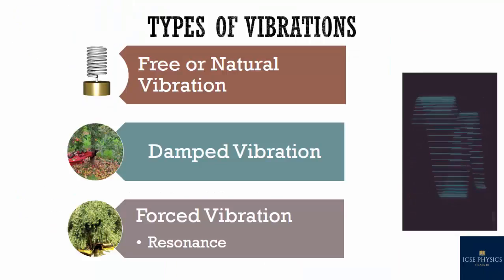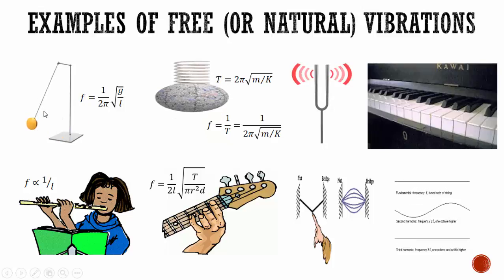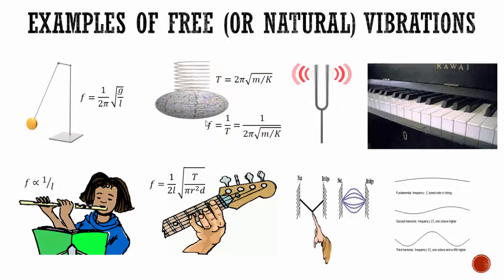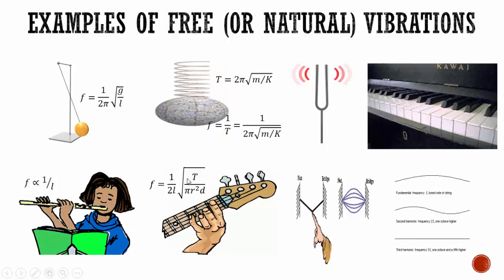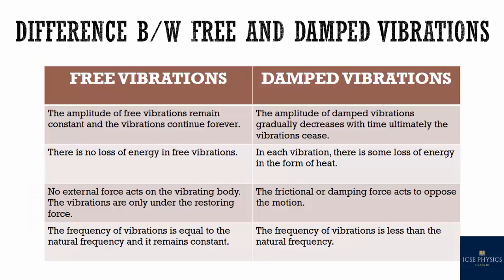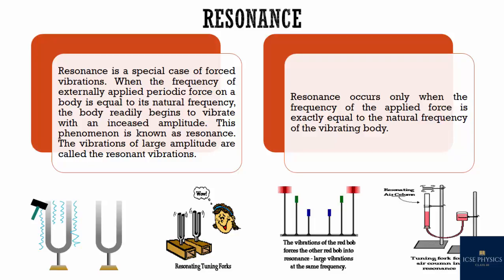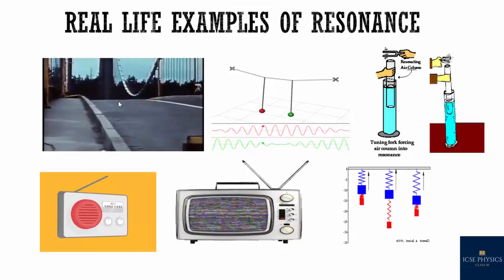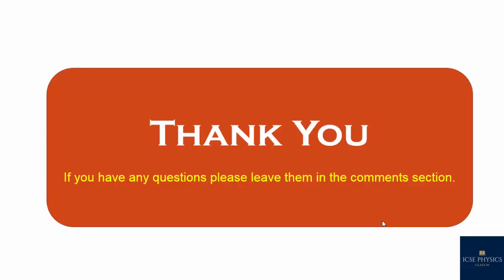Sound Part 2 - Physics Class 10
Sound is produced when a body vibrates.That means they move back and forth. So they vibrate, shake and oscillate. In this video, I have explained about vibration, its types and its relationship to waves.
There are 3 types of vibrations or oscillations
1) Natural or free vibrations
2) Damped vibrations
3) Forced vibrations.
Then a special case of forced vibration called resonance is explained.